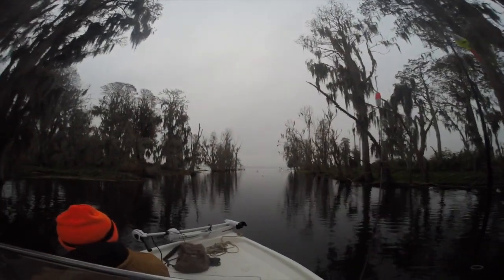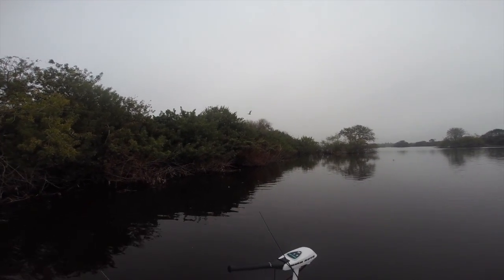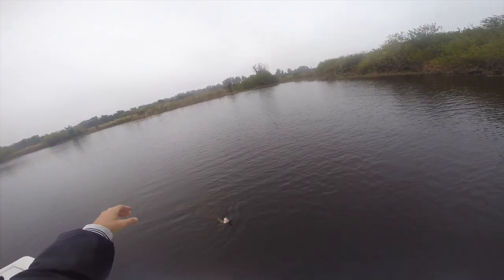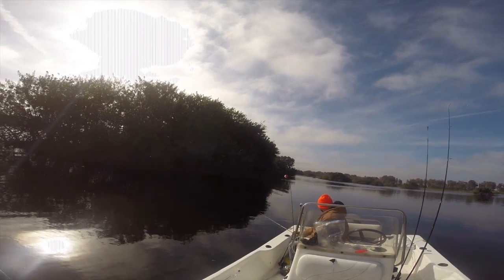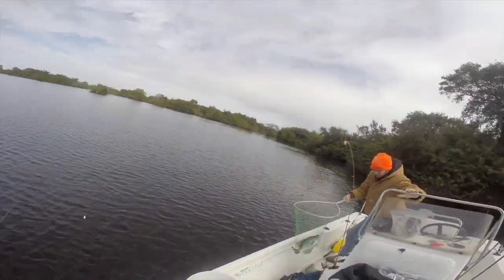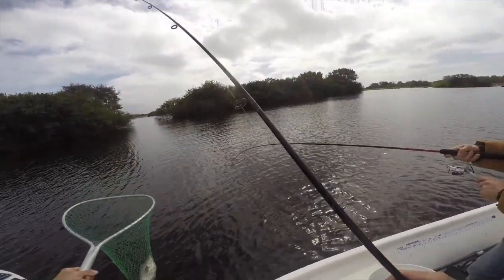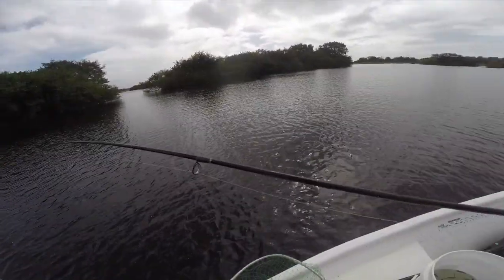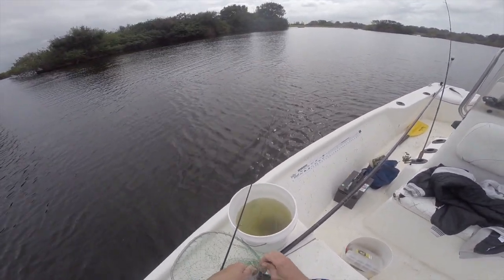Catching Big Specks (Crappie) in Central Florida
In this video we show you how to catch big slab speckled perch (crappie) in central Florida with minnows and of course Fish Hands.